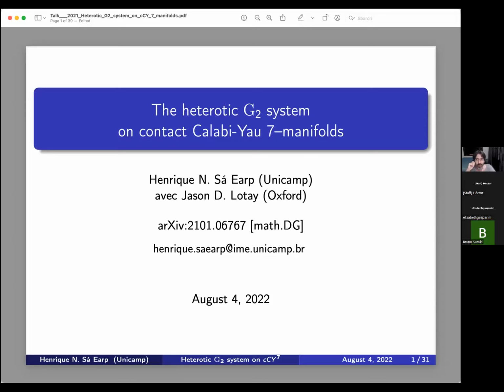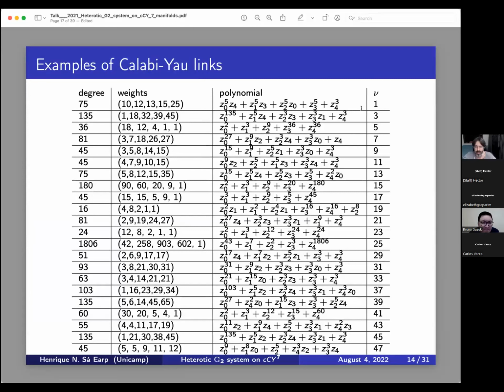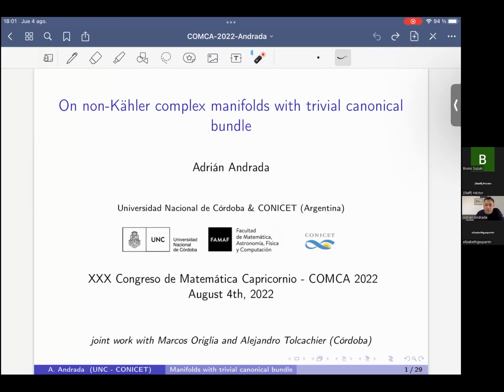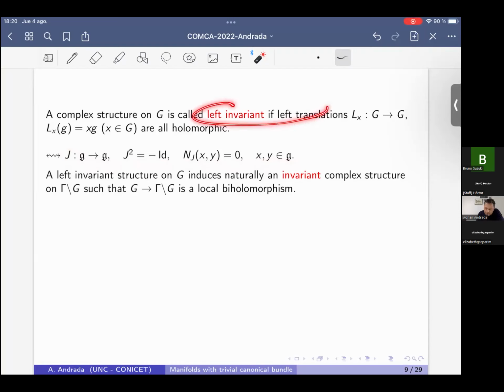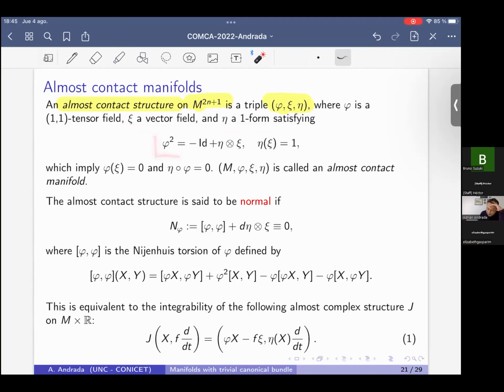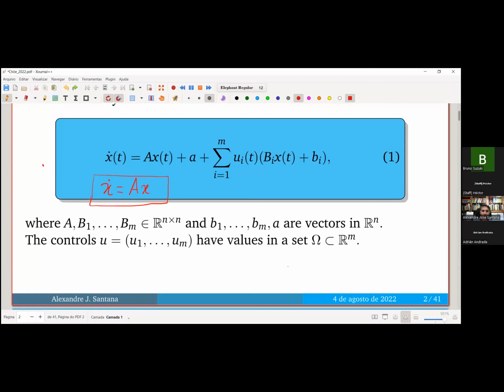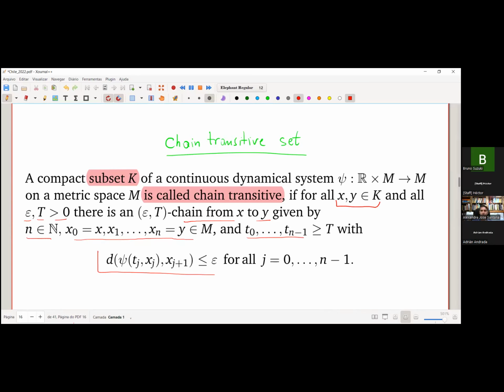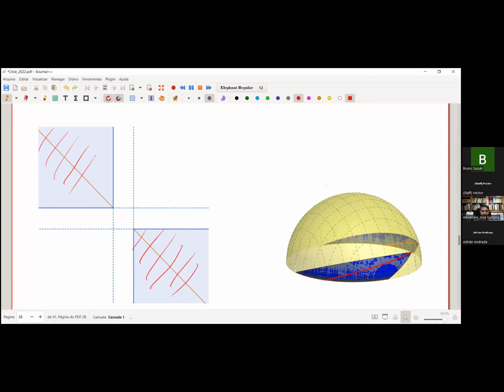Geometría y física - Día 2 - COMCA 2022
Sesión: Geometría y física